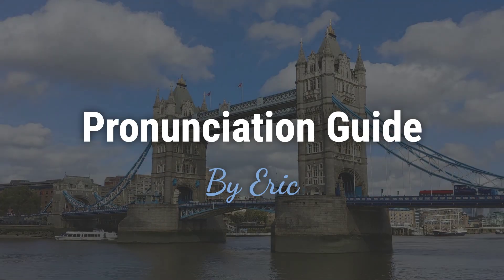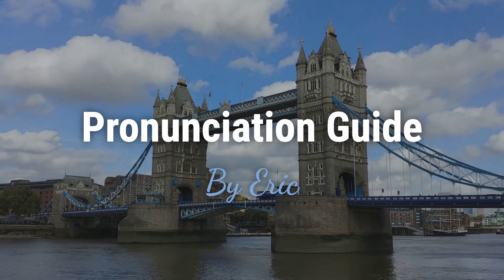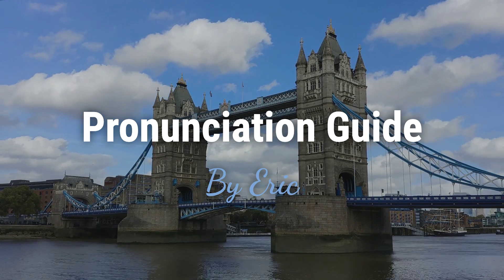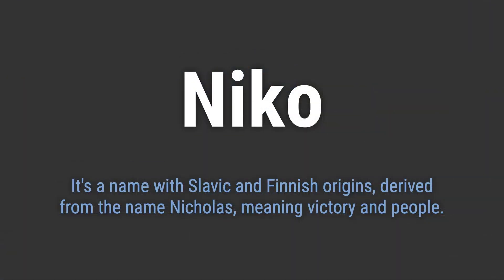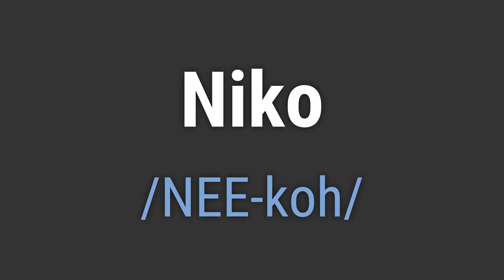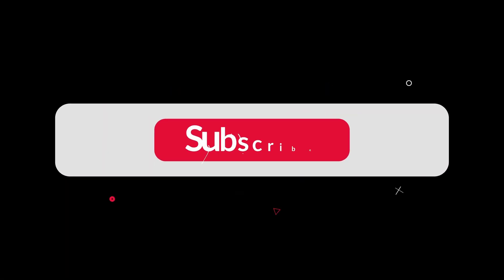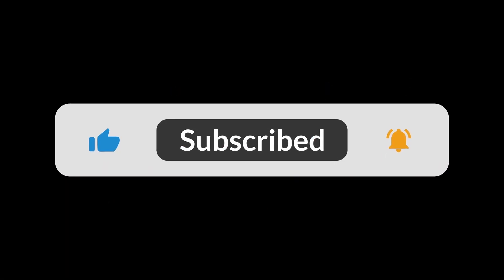How to Pronounce Name Niko (Correctly!)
Welcome! Here you will hear how to pronounce Niko correctly.
It's a name with Slavic and Finnish origins, derived from the name Nicholas, meaning victory and people.
To pronounce it correctly, emphasize the first syllable 'NEE' and then the second syllable 'koh'.

360b